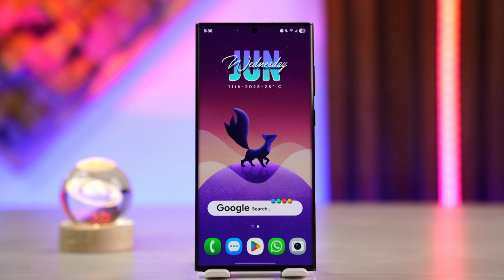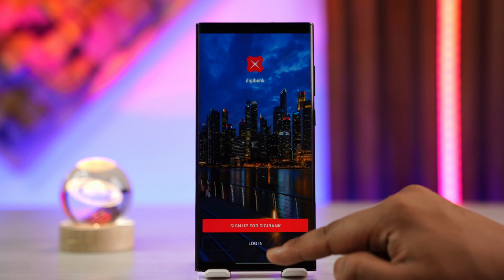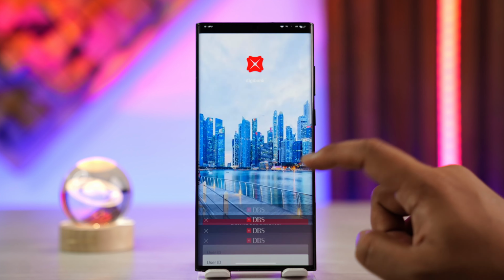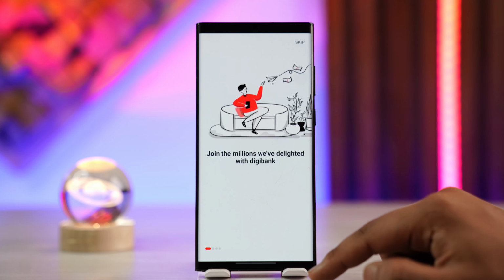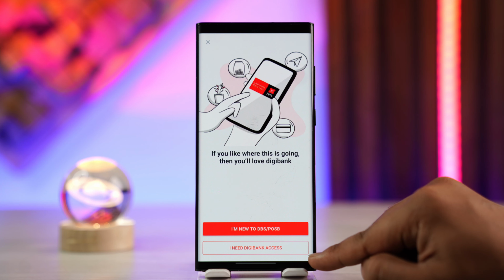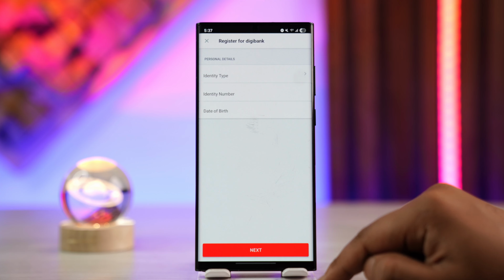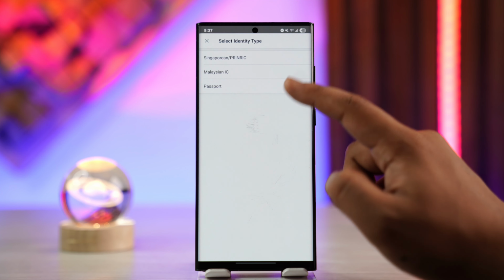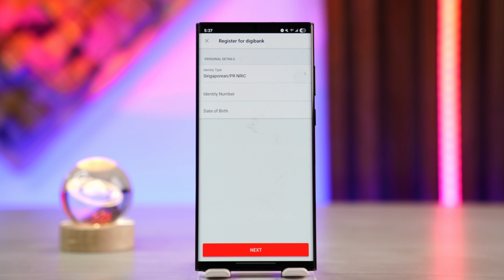How To Register DBS Digibank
Registering for the DBS digibank app is an essential step for anyone who wants to manage their banking conveniently through their mobile device. Whether you are a new user or an existing DBS/POSB customer looking to activate mobile banking services, the registration process is simple and secure.

To begin, you need to download the DBS digibank mobile app from the App Store (iOS) or Google Play Store (Android). Once installed, open the app. If you're already registered, you can tap the 'Login' button. For new registrations, tap on 'Sign up for digibank'.

You’ll see two main options: one for new users and one for those who already have a DBS or POSB bank account but haven’t activated digibank access. If you already hold a DBS or POSB account, select 'I need digibank access'. If you're new to DBS entirely and need to open a new bank account, choose 'I am new to DBS/POSB' and follow the process to set up a new account.

For existing customers registering for digibank access, you'll be asked to verify your identity. You must select your identity document type such as NRIC, Malaysian IC, or foreign passport. Enter your identity number and your date of birth, then tap 'Next'. The app will verify your details against the bank’s records.

Once verified, follow the prompts to set your username and PIN. After completing the setup, you’ll have full access to your DBS digibank mobile account, including services like fund transfers, bill payments, and viewing e-statements.

Always make sure to keep your login credentials secure and never share them with others. DBS also recommends enabling biometric authentication such as fingerprint or Face ID for quicker and safer access.

Timestamps:
0:00 Introduction
0:13 Launch DBS digibank app
0:30 Choose registration option
0:55 Enter identity details
1:13 Complete registration
1:16 Conclusion